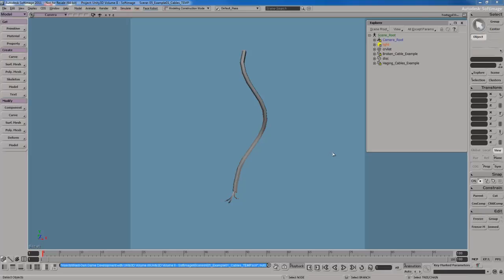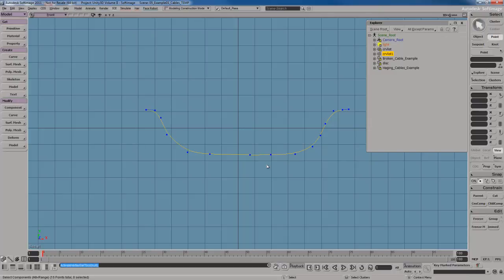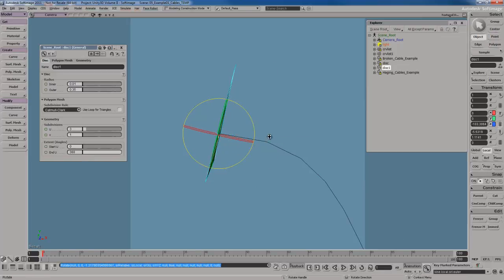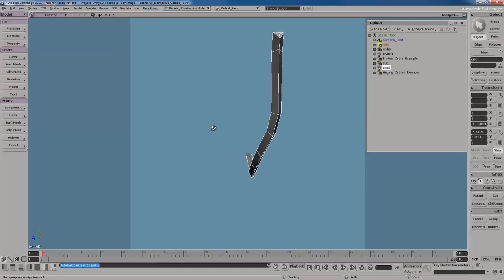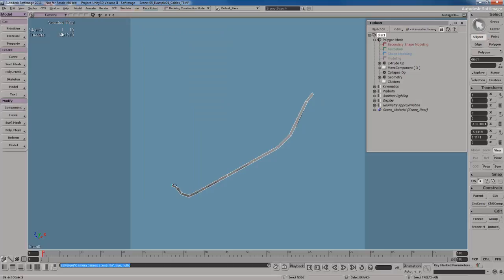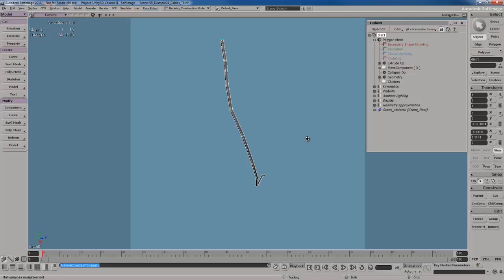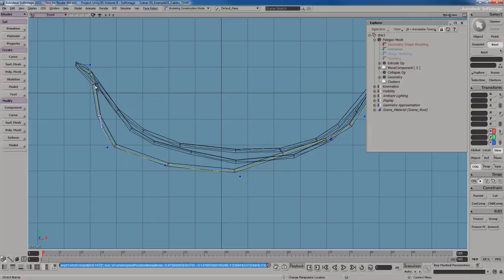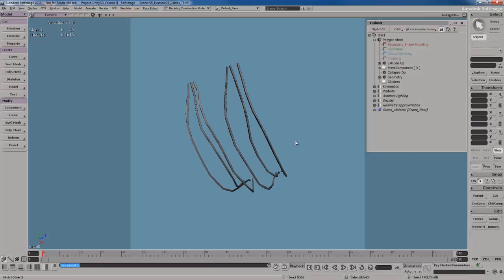05 Example01 Cables